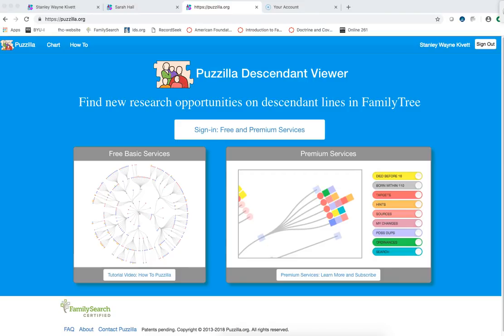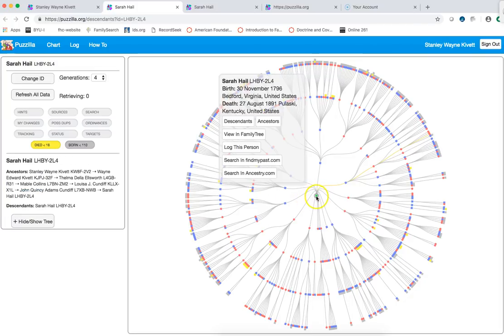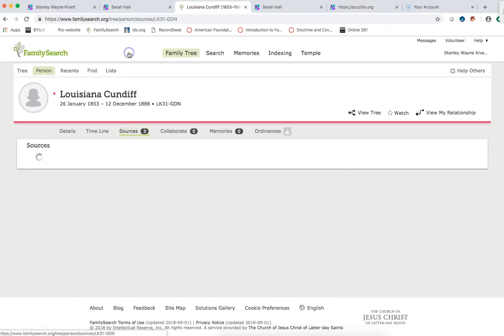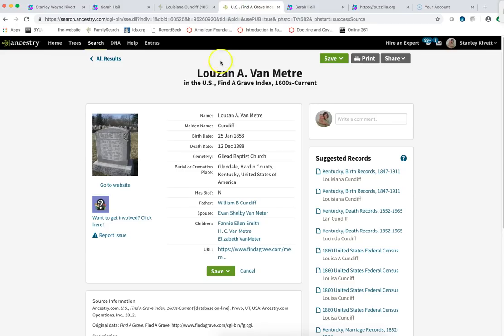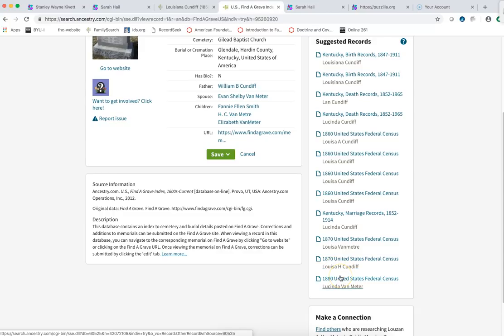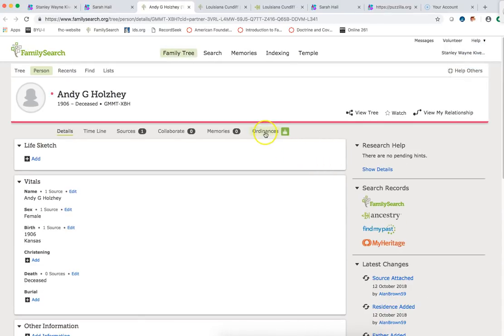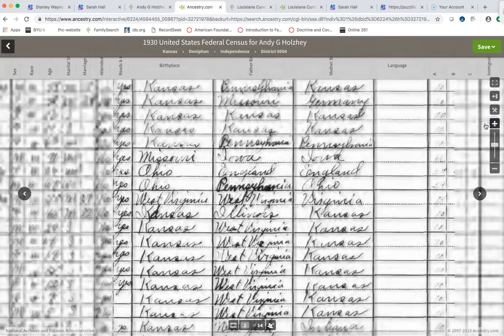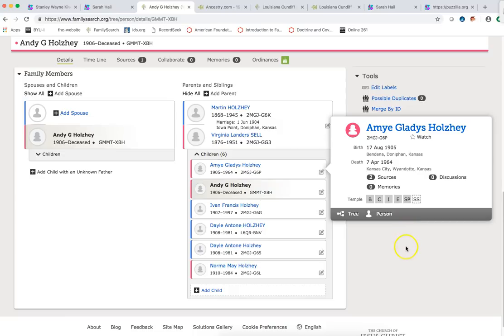Using Puzzilla to Find Ancestors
This video demonstrates how to use Puzzilla.org to find ancestors who may need ordinances and then how to interview or prepare them for the temple.